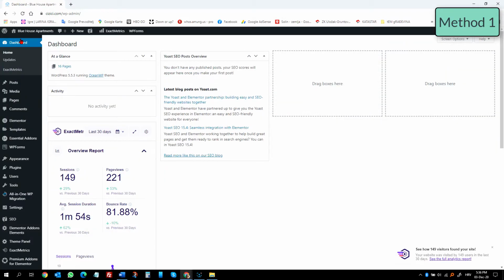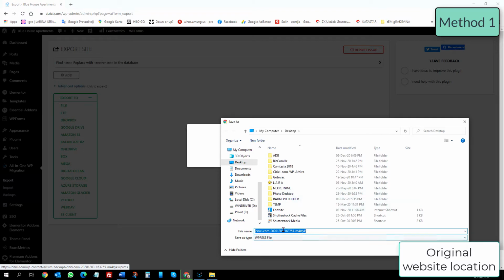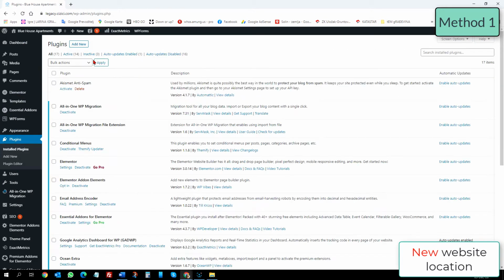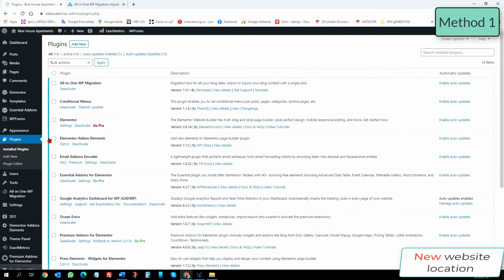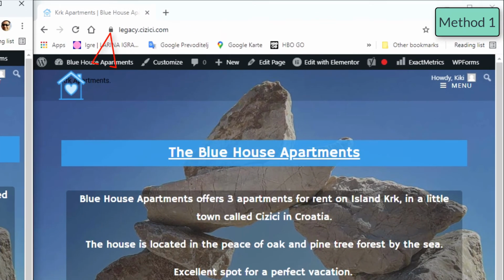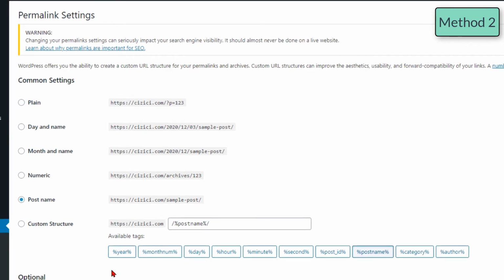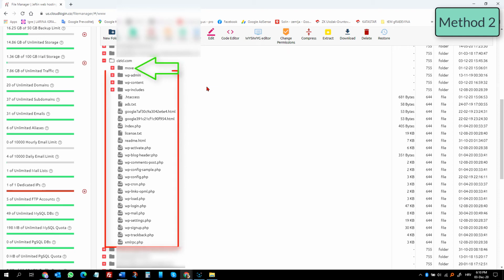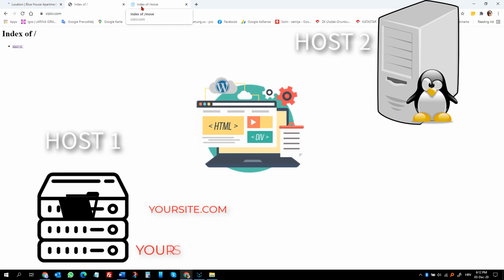How to Move Wordpress Website to Another Host or Root Folder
I will show You 2 methods How to move Wordpress Website to Another Host or Root Folder. You can migrate Wordpress website to new domain or move Wordpress to root or any other folder or subdomain on your current server.
It is not very difficult to migrate Wordpress website.

Timestamps:
00:00 Intro
00:25 Copy Wordpress website to new host. Or copy to another location on the same server.
04:51 Reset or delete Wordpress website to default.
05:17 Move Wordpress website to root folder

If I was helpful, please consider supporting my channel by buying me a cup of coffee